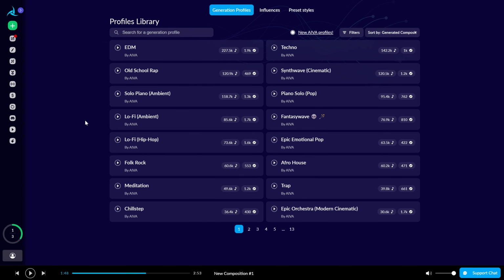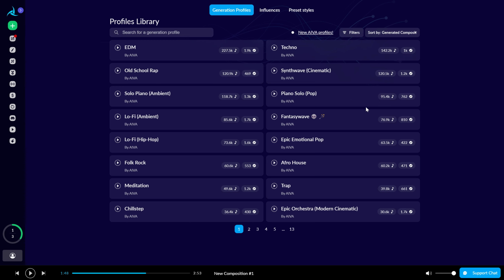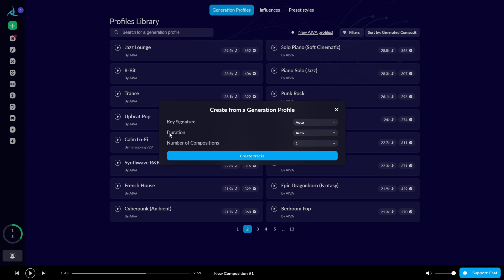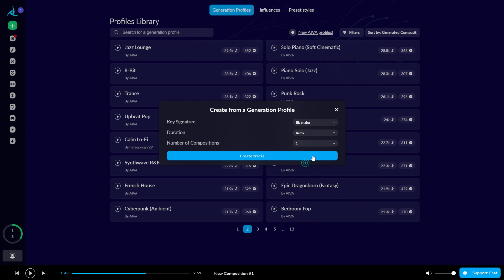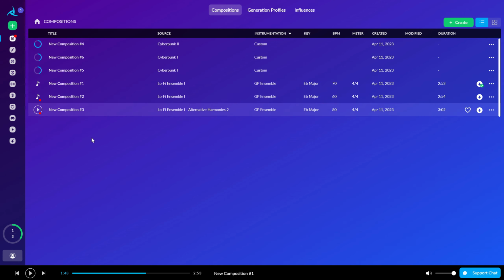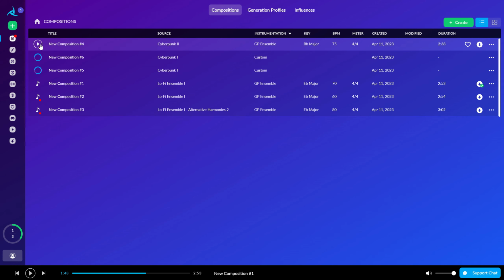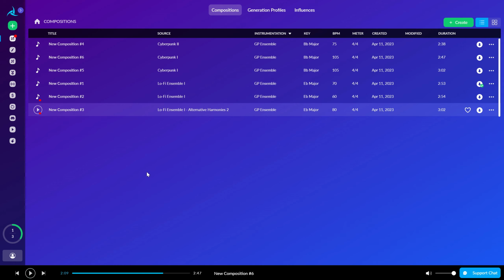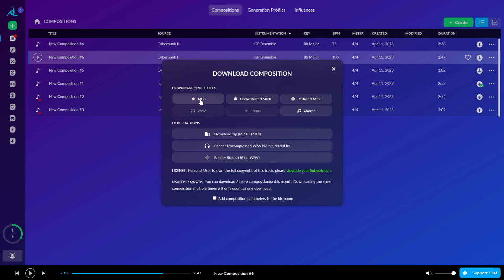Revolutionizing Music: How AI is Transforming Songwriting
How to quickly create an EDM track using the new Electronic Preset on the AIVA Music Engine.

AIVA (Artificial Intelligence Virtual Artist) is an AI composing soundtrack music. You can learn more about the Music Engine that we have built for composers

ChatGPT Masterclass: The Ultimate Beginner's Guide!

AI Laptops